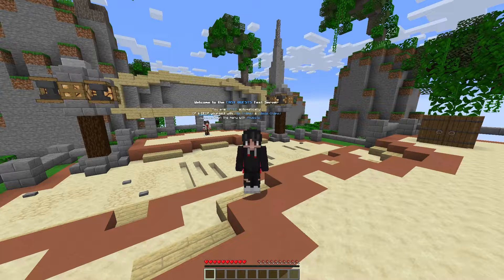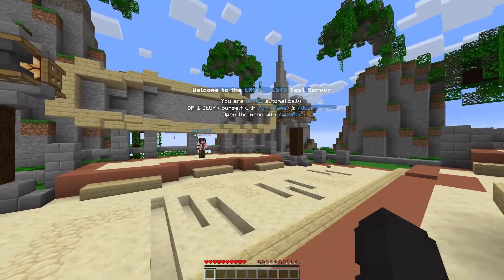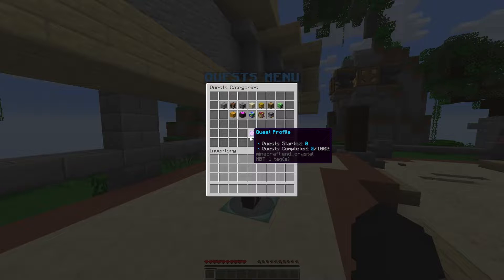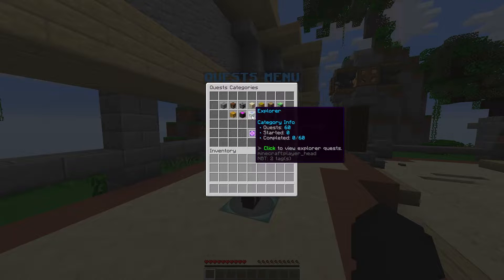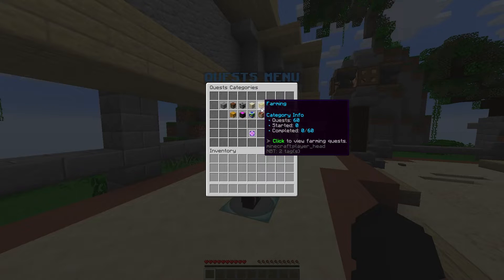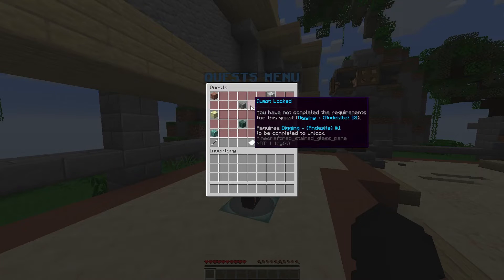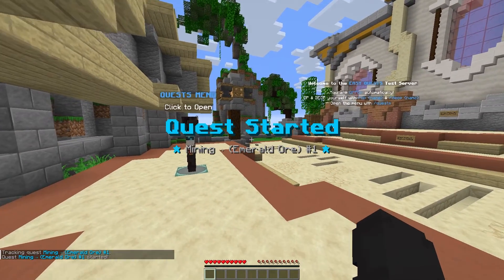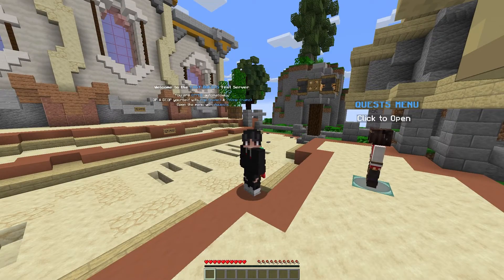Easy Quests Configuration | Showcase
This video showcases the Atomatrix Easy Quests Configuration!
You can purchase Atomatrix Resources from BuiltByBit or Polymart.